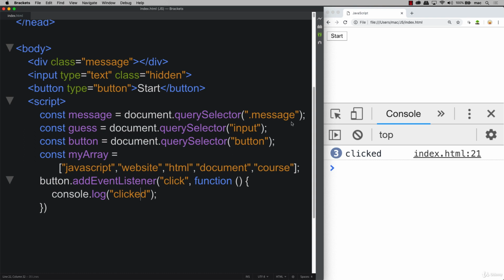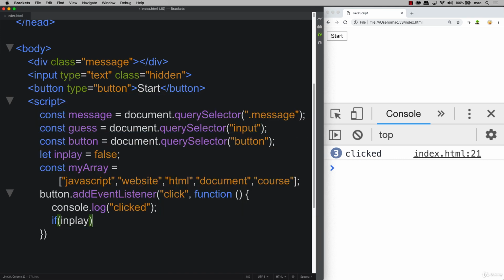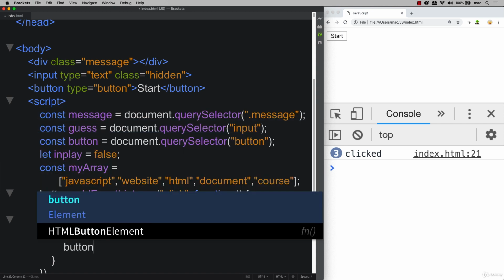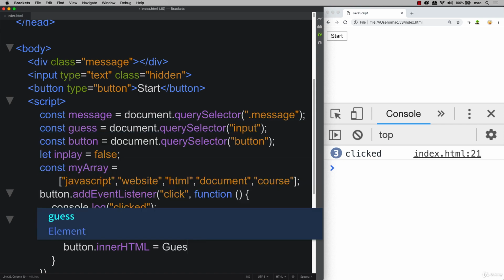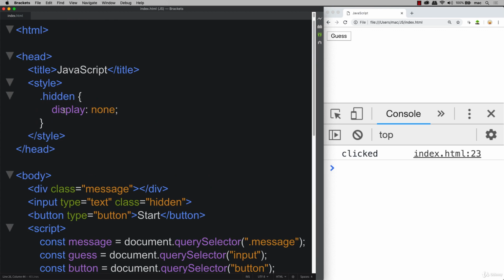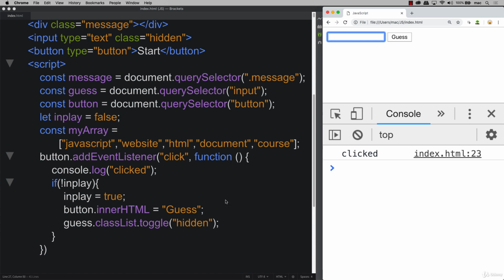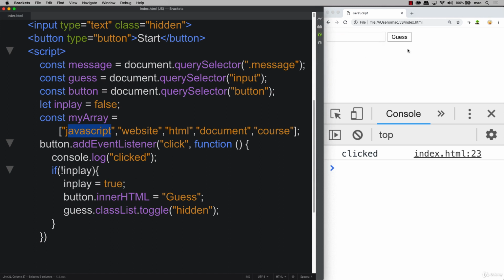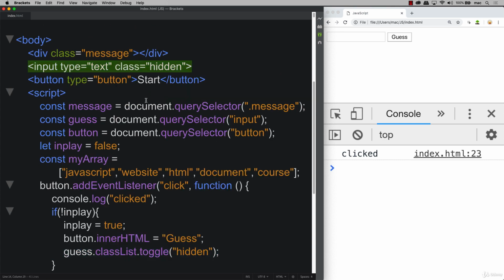55 Modern JavaScript 17 003 Game interaction and output